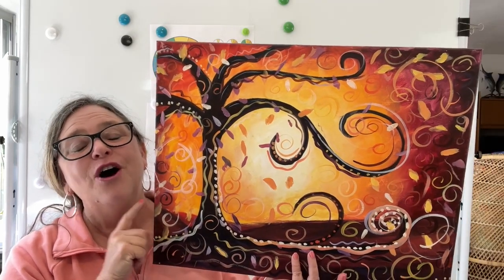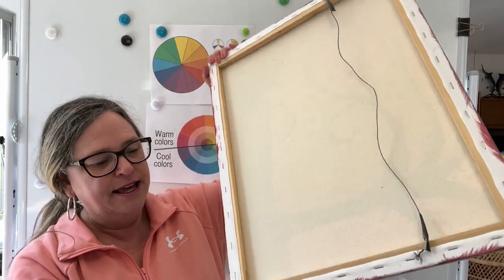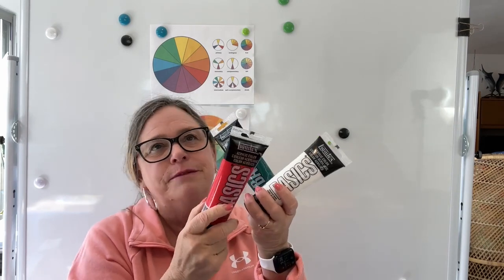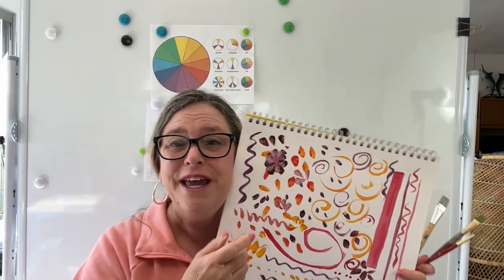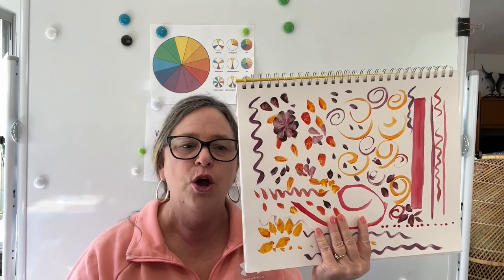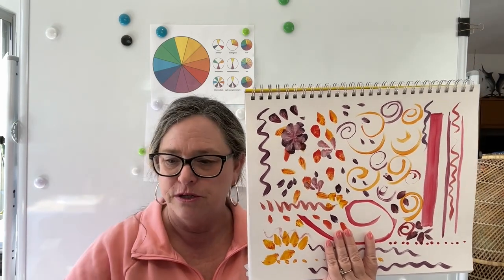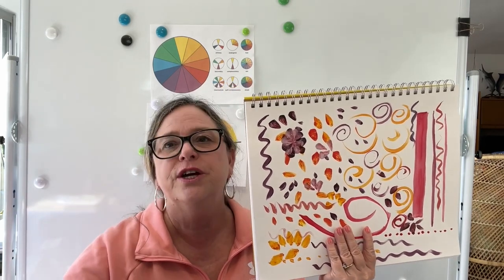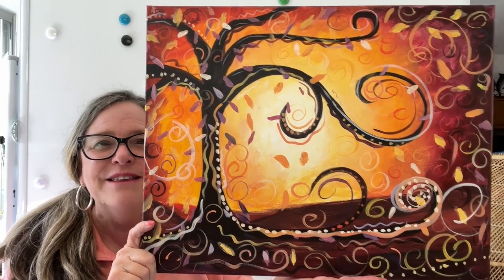Discover the Magic: Painting a Whimsical Autumn Tree Step-by-Step (Class Trailer)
🍁In this video, I'll be introducing you to painting a whimsical Autumn tree together step-by-step. We'll use acrylic paint to create a detailed and intricate tree design. Here's the Link 👉

Why acrylic paint? In addition to being incredibly easy to use, acrylics yield some of the most vibrant and versatile results.

If you're looking to add a little bit of magic to your living room or bedroom, then painting a Whimsical Autumn Tree is the perfect project for you! This video is a great way to learn how to paint a tree with careful detail, and it'll be fun to paint with someone else!
How to paint a Whimsical Tree with acrylic paint on canvas

F O L L O W   Sunny Art Academy

Liquitex Tube Acrylic Paint - Student Grade Called Basics

Liquitex Professional Heavy Body Acrylic Paint

Golden Heavy Body Acrylic introductory set

Golden Modern Theory Color Mixing Set Acrylic Paint

Brushes set of 12 sizes

Canvas
16"x20" Gallery Wrapped Gesso Primed Stretched Canvas 3- Pack